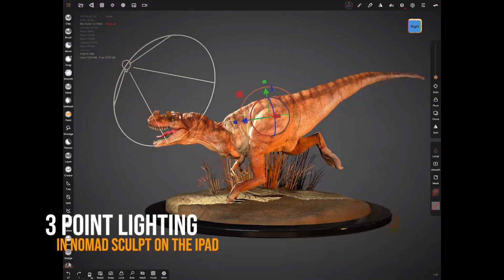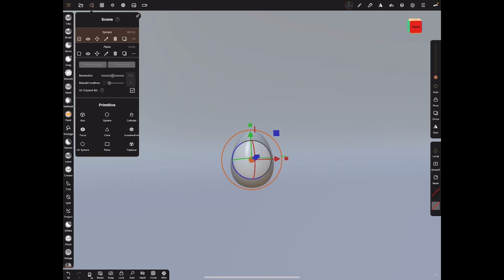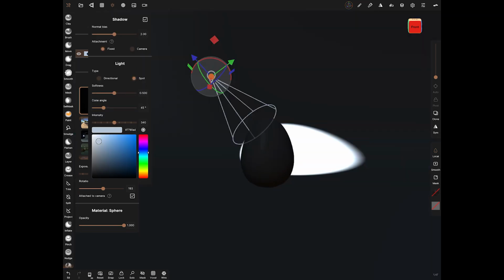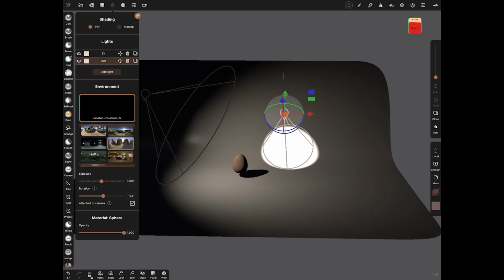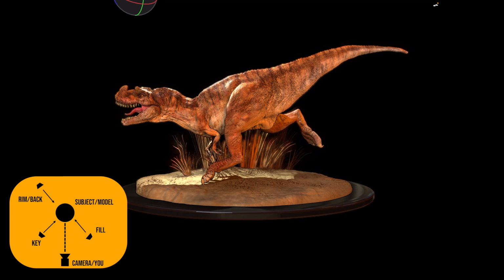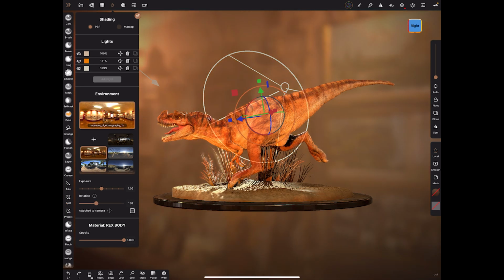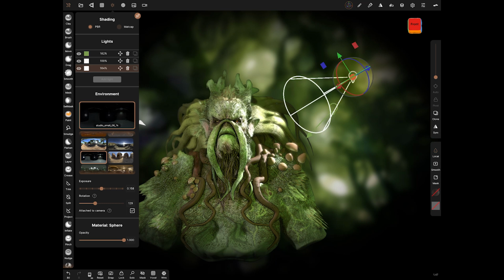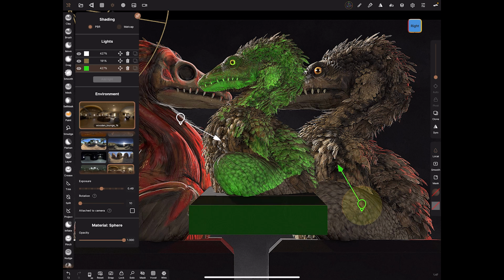Nomad Sculpting App – how to light a 3d model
3 point lighting is a very well-recognised type of professional lighting in video production and still photography. It involves using three separate light sources placed in three different positions around a model. By playing with the distance, intensity, and position of the light sources it is possible to control how light and shadow fall on a subject and drastically affect the look and mood.

In 3D we can do exactly the same and there are amazing lighting and rendering features in almost all desk-bound 3D packages like Blender, Cinema4D, Maya etc.

So what about in Nomad sculpt on the ipad? Well let's take a look in this video. We get all of the above but we can use HDRI images to reflect a real-world scene. We can use directional lights (world lights) or spotlights, PBR (physically based rendering) materials,  and we can even change cone angle, softness and colour.

Let's take a look at 3 point lighting in Nomad Sculpt by lighting a 3D model on an iPad. I'll show you how I light most of my models with just 3 lights.

SouthernGFX Shop

Threads: @southerngfx
X: @southerngfx
Bluesky: southerngfx.bsky.social